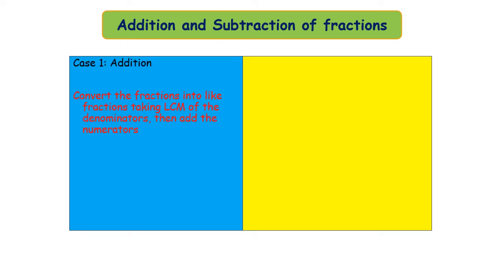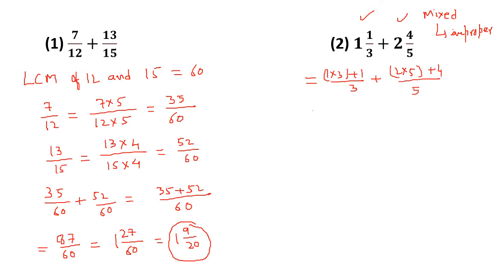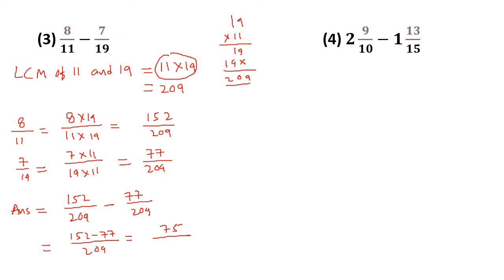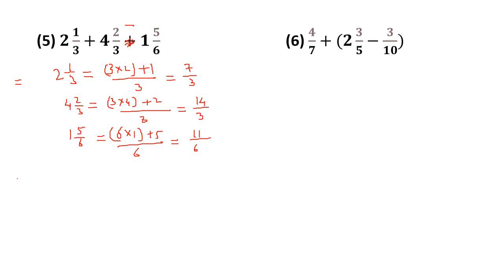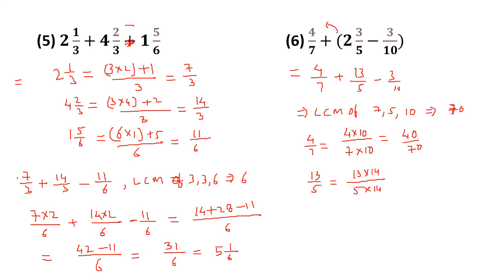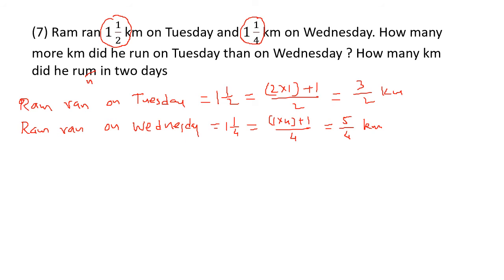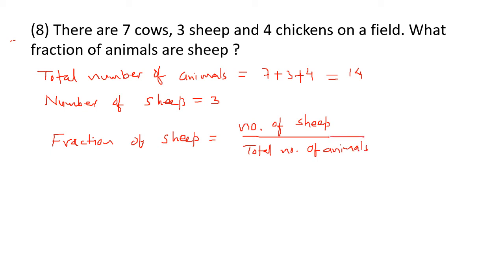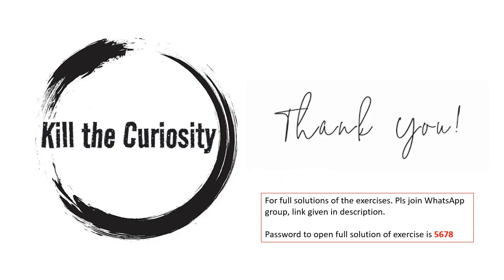Math 7 Addition and Subtraction on Fractions, Exercise 2 2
For live classes, solutions of exercises, join WhatsApp Group